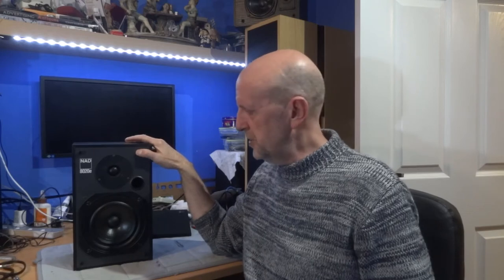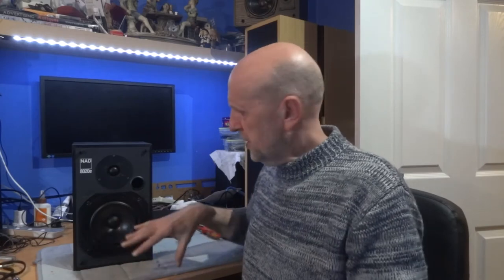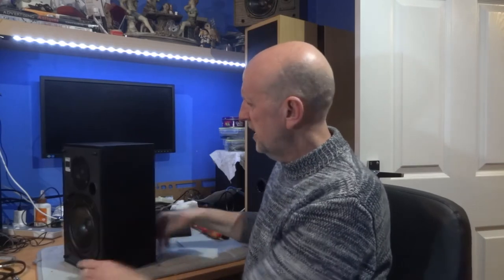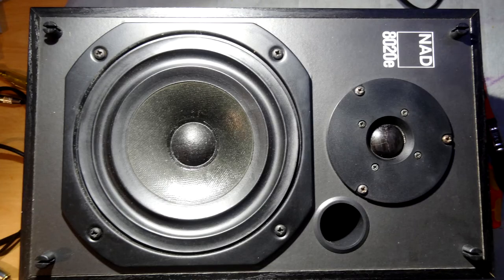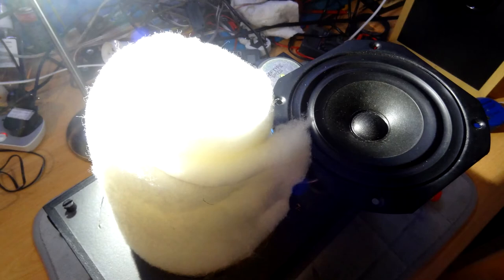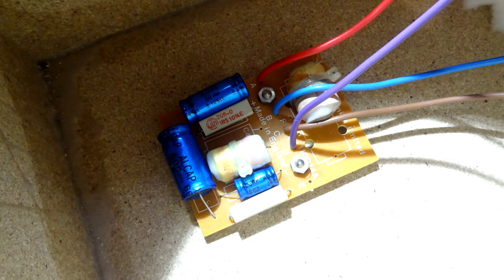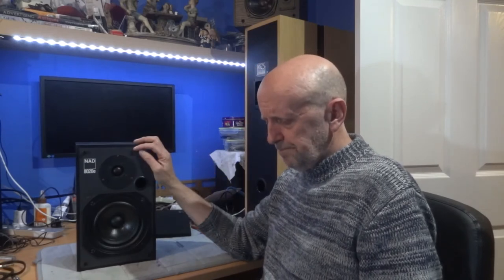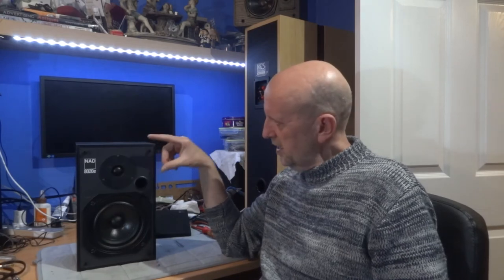Nad 8020e Bookshelf Speakers Review, Made by KEF, NAD 3020 companions, Audio vintage HiFi Stereo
Nice little set of Bookshelf Speakers made by KEF for Nad. That would have matched NAD's 3020e amplifier back in the last 80's
Rated at 4 ohms and 60 watt
A bit treble shy though, so you will need to adjust the treble control otherwise may sound a little dull with amps that are not on the bright side.
Not quite as detailed as the MS10 or JPW, but the much more bass offered here is the trade off.

These may have been bough for people wanting the range on offer by NAD back then
3020e Amp, 4020 Tuner, 5020 Turntable, 6020 Cassette Deck and 7020e Receiver